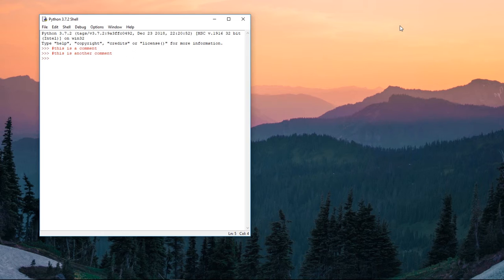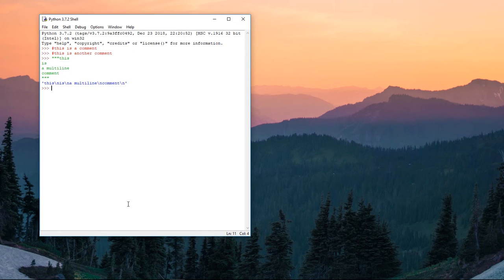Python comments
Comments are essential in writing readable code. If you hope to make your code available or share with a team you need to know how to comment your code.
Learn how to write comments in python in this video.